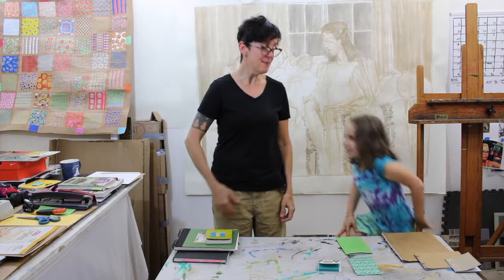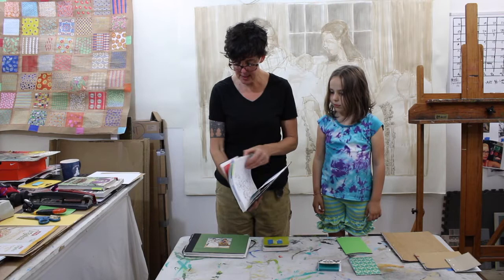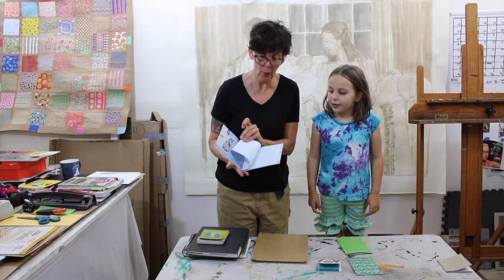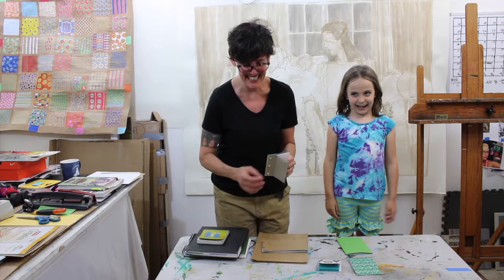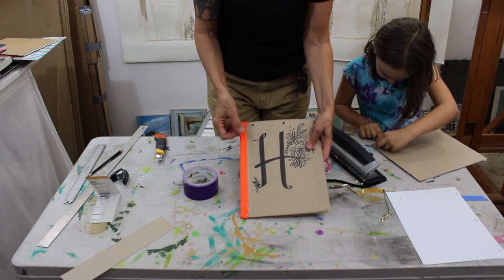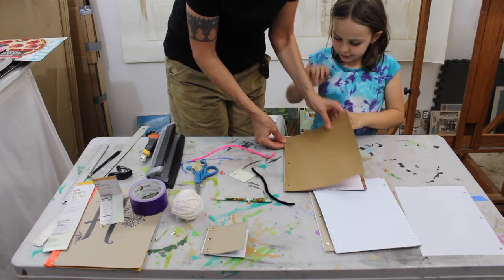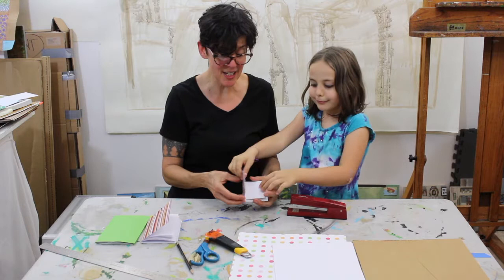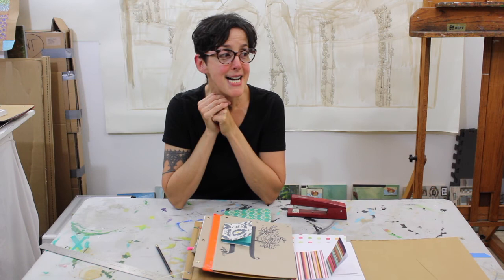Art with Sara Lee - Making Sketchbooks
Welcome back Everyone to Art with Sara Lee.  Thank you so much for viewing and taking part in our projects.
Today's video is on making sketchbooks at home.  This video is longer than the last one :)  We demonstrate 4 different ways of making a sketchbook:
1. "Box" Sketchbooks made from pizza boxes, cereal boxes, soap boxes (bar soap).  This type of sketchbook can also be made with cracker boxes, pasta boxes, granola bar boxes, etc.
2. "Matchbook" Sketchbooks made from card-stock or decorative scrapbook paper.
3. Marlowe's "Sticky-note" sketchbook using sticky-note pads.
4.  The "Meaghan journal/sketchbook"  using card-stock, construction paper or decorative scrapbook paper.

Notes:
-Remember to cut your sketchbook cover 1/8" to a 1/4" larger than your paper.
-For the "box" sketchbooks you can use brads, zip ties, bread bag ties, vegetable bag ties, pipe-cleaners.
-You can add more paper to your sketchbook than I added to mine (in the demo).

Have a GREAT time!  And don't forget to decorate the cover !
Stay safe, be well and don't forget to Navigate with GRACE.

Sincerely,
Sara Lee